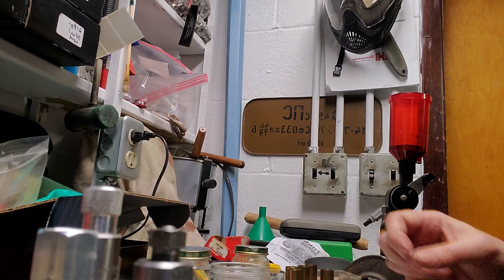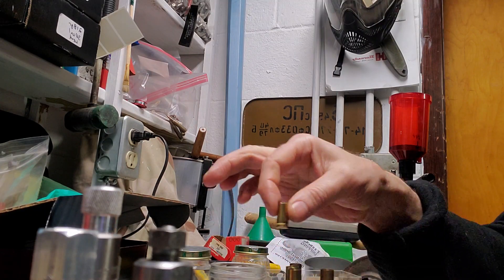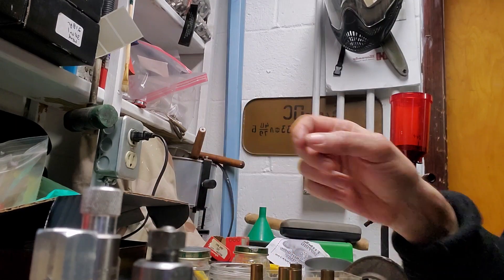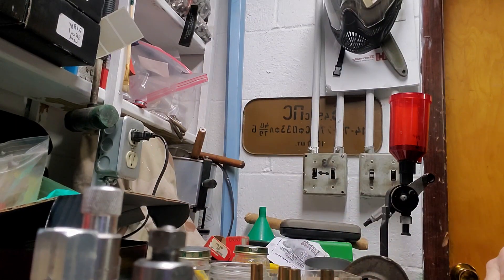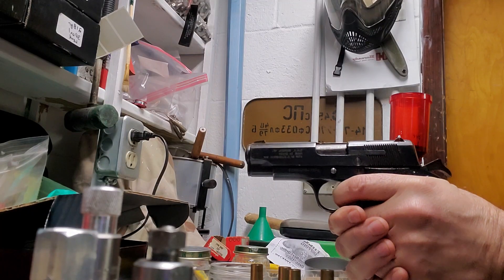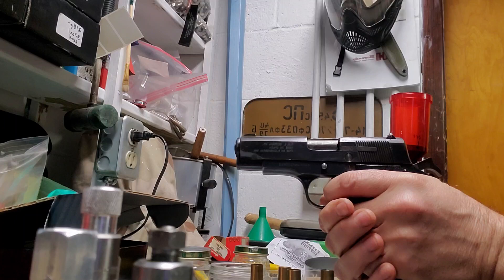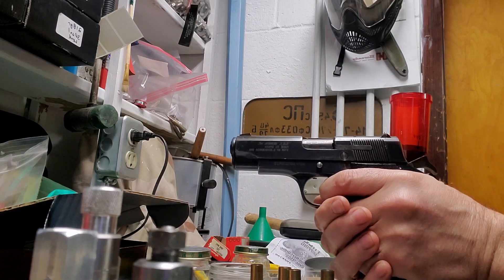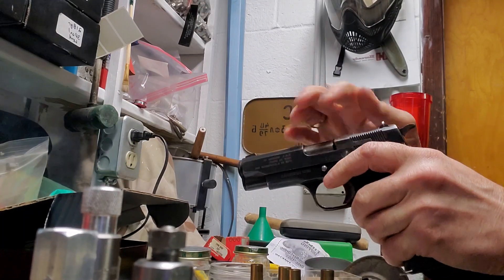Reloading small pistol primers. Successful test results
Big thanks to  Jared Hempfield  for his suggestions on how to better load these primer. Check out his videos on the process his technique works great. Prime-All compound will definitely work I highly recommend it.